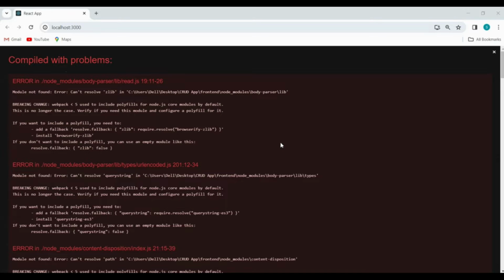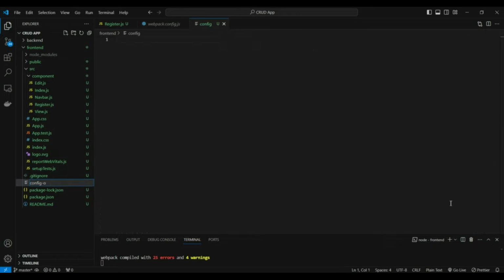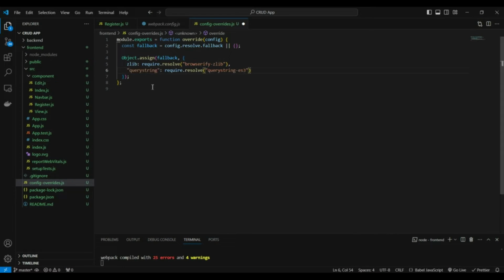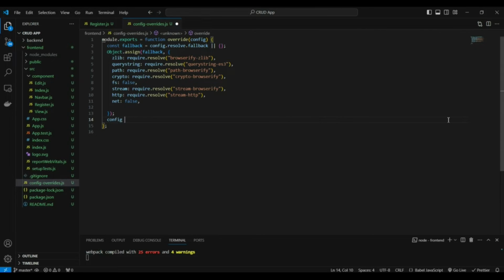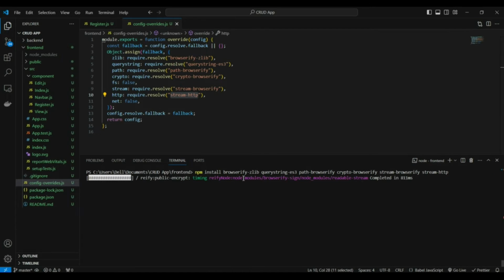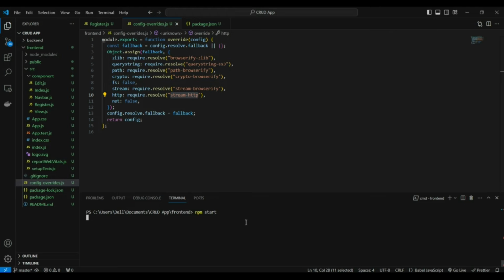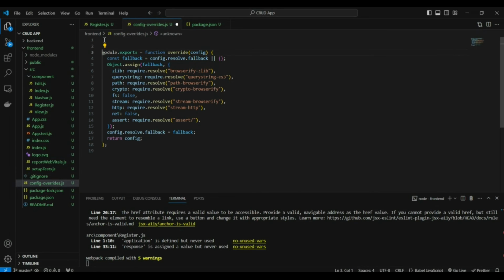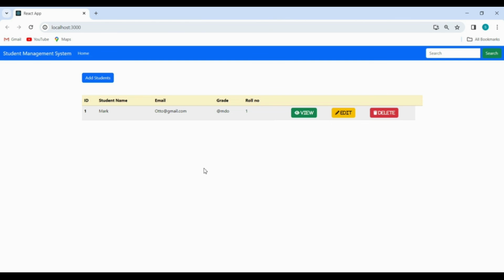React Issue Resolved : Webpack 5 Pollyfills for NodeJS Core Modules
If you are using create-react-app for your project , you might face Webpack 5 error. In this video , you can learn to solve the Breaking Change error for Webpack 5.